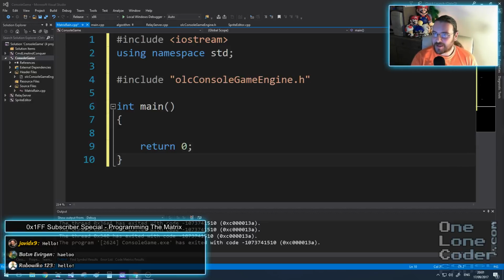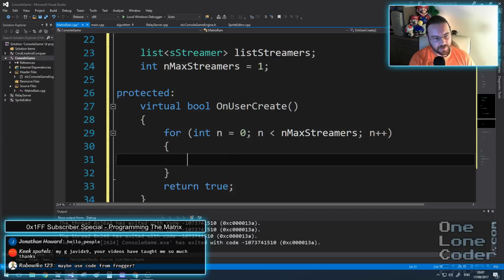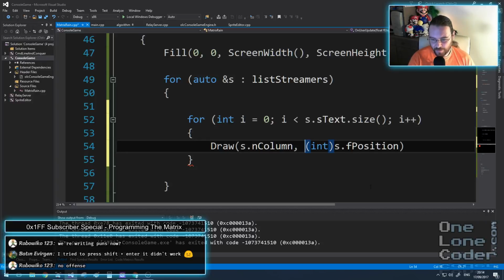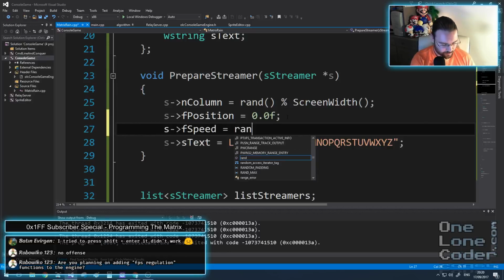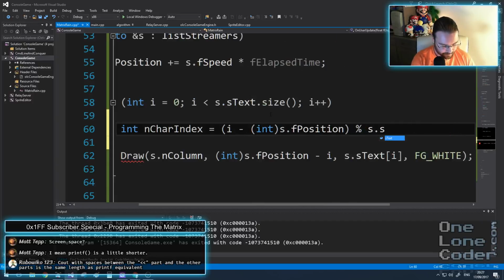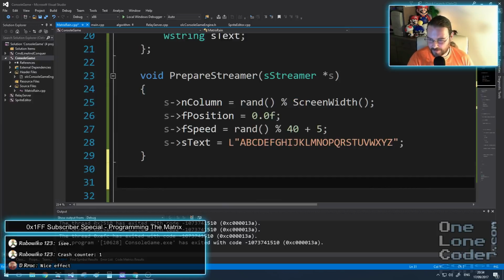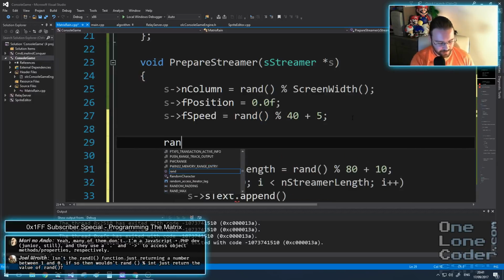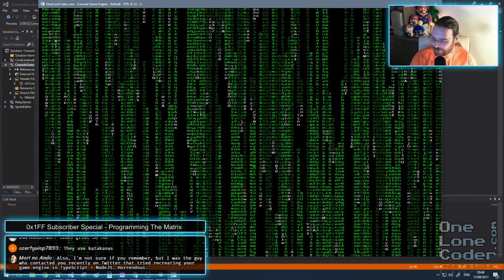LIVE 0x1FF Subscriber Special! Programming The Matrix